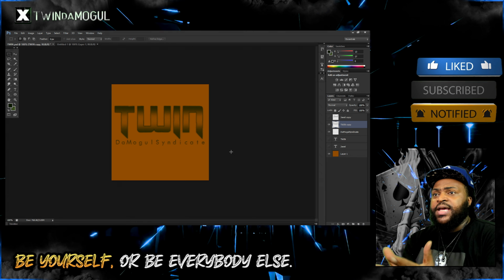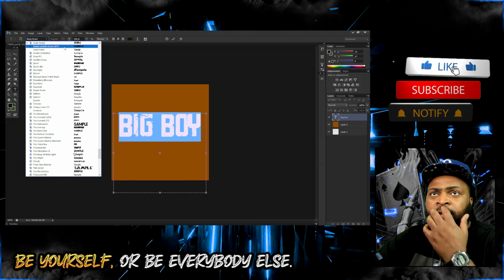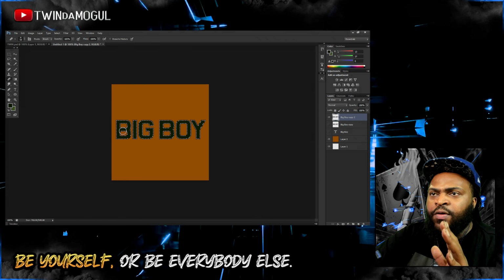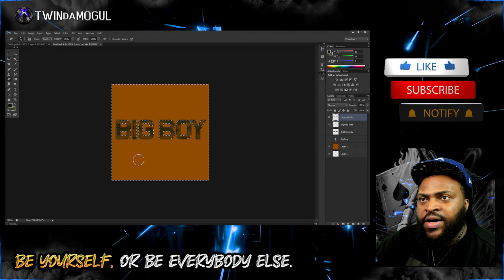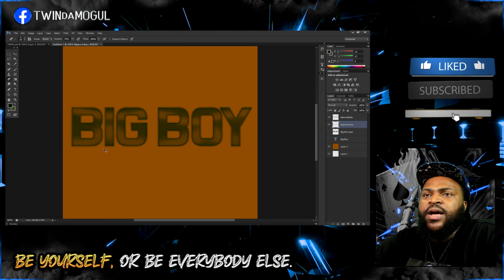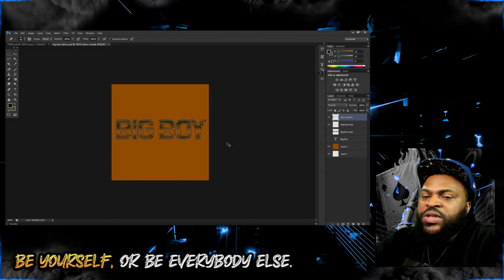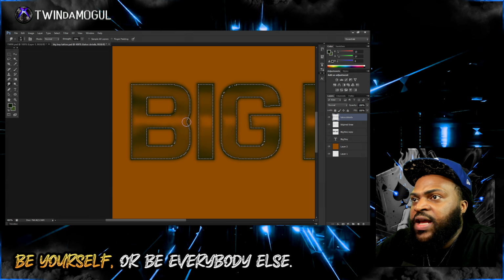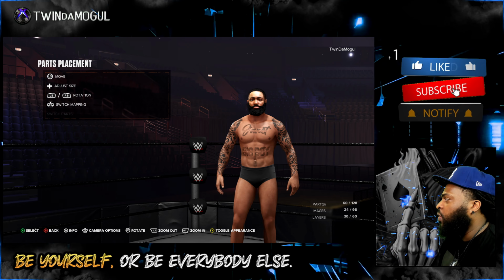How to Make TATTOOS on WWE 2K24! (4K)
How to Make TATTOOS on WWE 2K24! (4K) In this video, I supply a tutorial on how to make a tattoo on WWE 2K24. This tutorial will help your customization experience on WWE 2K24 because it is nothing like seeing your designs on your CAW during a match! Having your own tattoo or tattoos can be easy on WWE 2K24. Did you enjoy this video? Are you waiting for the mobile version? Be sure to DEVOUR that LIKE BUTTON!! Thank you and God Bless.

0:00 - 2:13 Intro
2:14 - 20:46 How to Create a Tattoo
20:47 - 21:28 Uploading the Tattoo
21:29 - 24:27 Applying the Tattoo
24:28 - 32:44 Refining the Tattoo
32:45 - 36:15 Applying Final (video sake) Version of Tattoo
36:16 - 38:37 Outro

🎥S N A P C H A T         • @ Drevd55